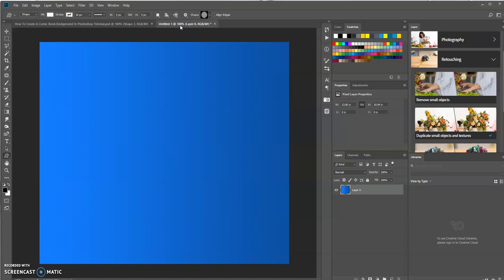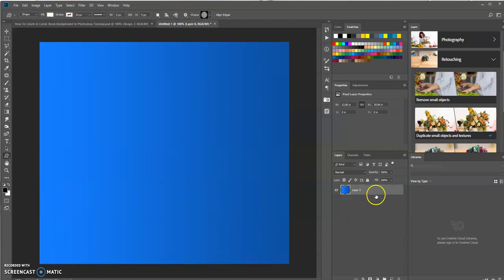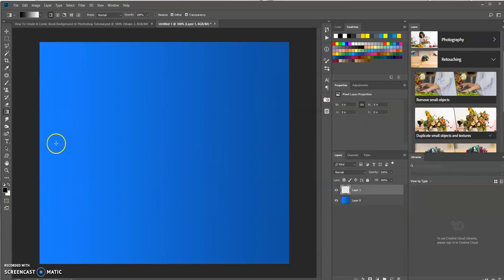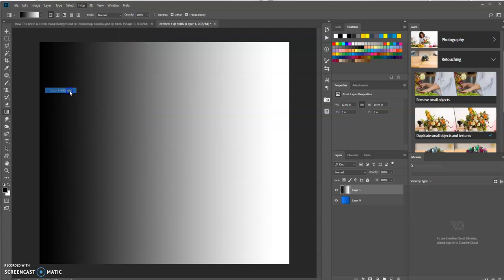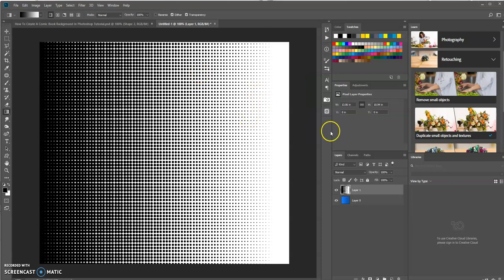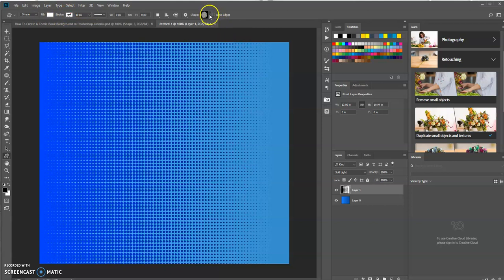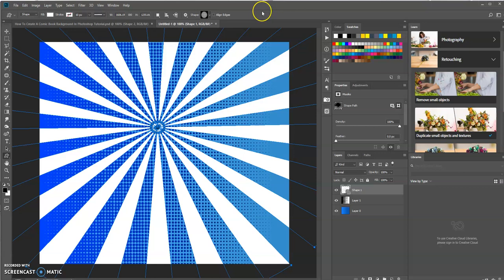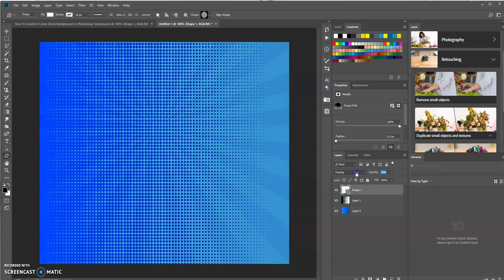How To Create A Comic Book Background In Photoshop | Adobe Photoshop CC Tutorial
This lesson will teach you one of many ways to create a comic book background in Photoshop